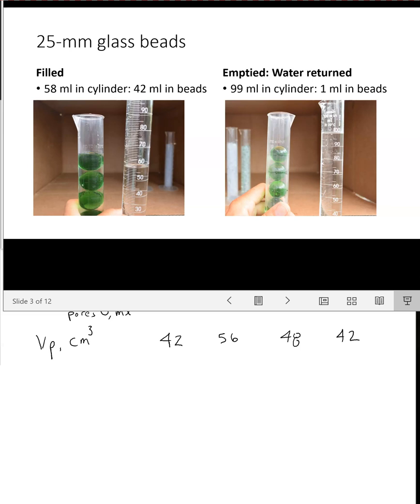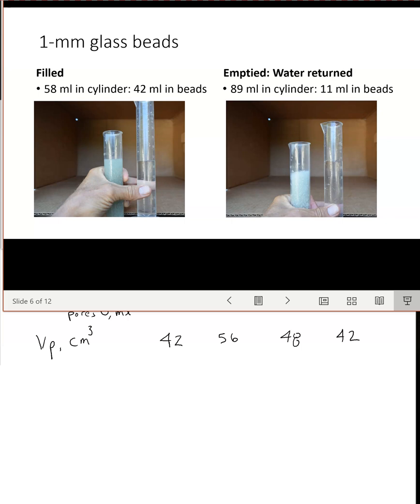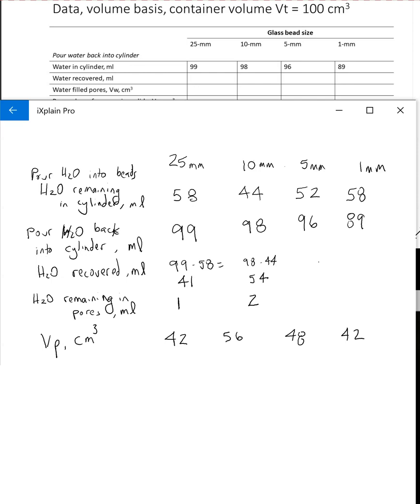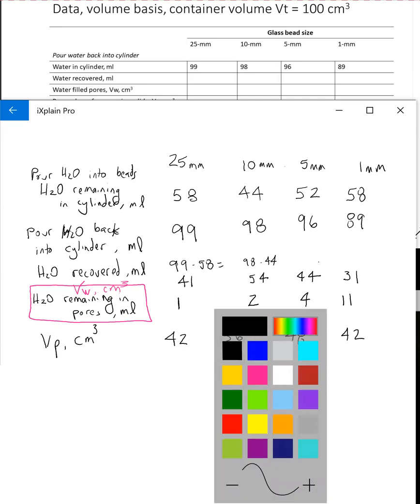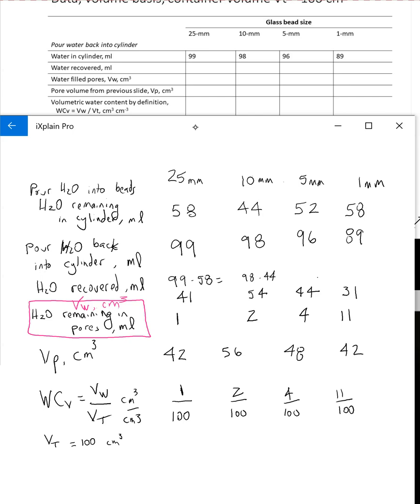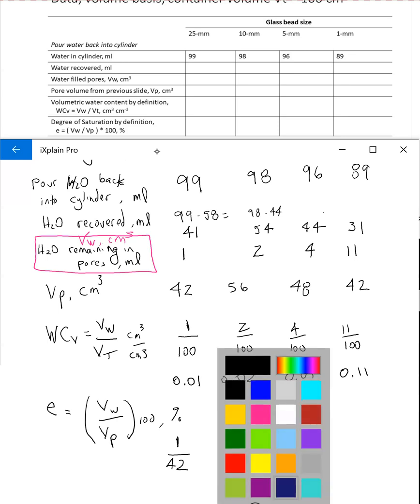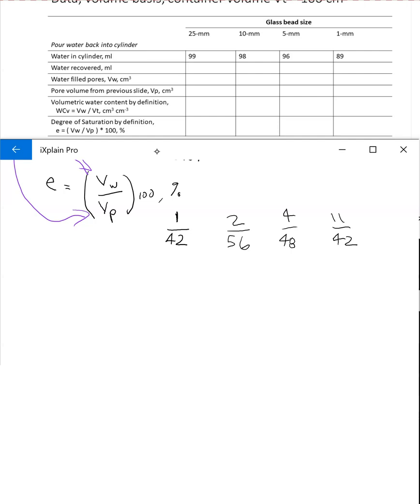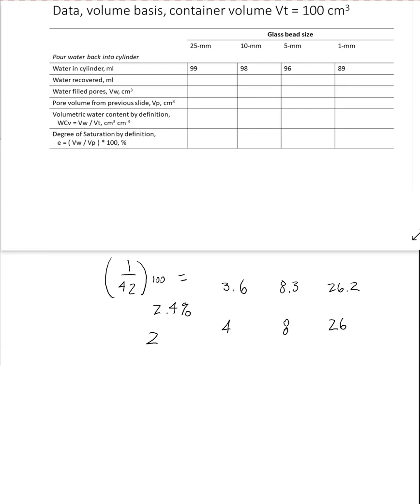Glass beads and volumetric relations of porosity and water content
Glass beads of different sizes are used to demonstrate the differences between porosity, pore size, and water content; volume of water remaining in the beads is used to calculate the water content by volume, and degree of saturation.